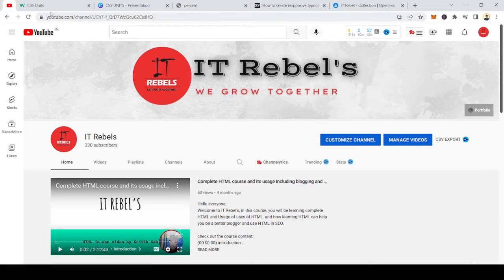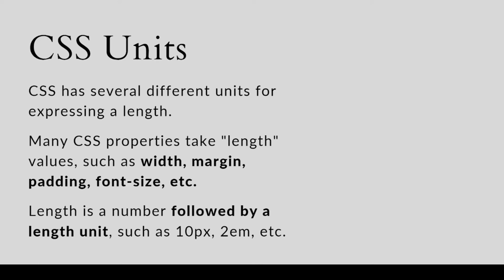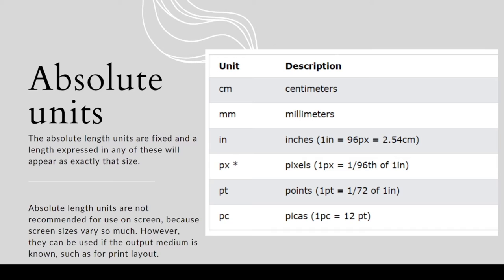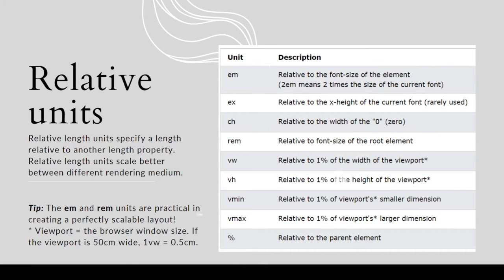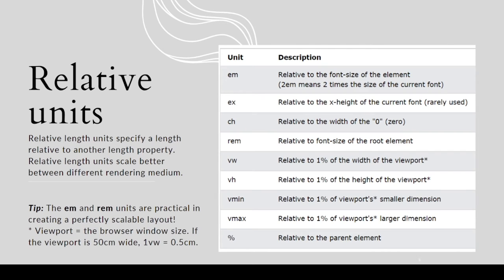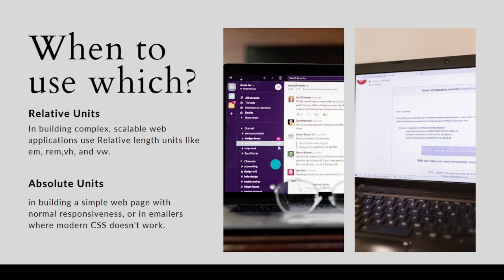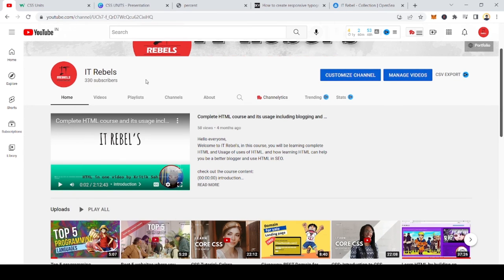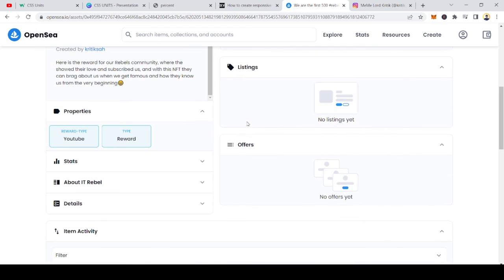Core CSS: CSS Units, Absolute unit(px, pt, cm, mm) vs Relative units (em, rem, vh, vw, %)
There are a ton of CSS units. Everything from the standard pixel and percentage units to the really weird inch and centimeter units. In this video I will be covering all of the important CSS units that you need to know. I will start by talking about pixels and percentages since they are the easiest units to understand. Then I will move onto talking about viewport units which are incredibly useful, before finally talking about the most confusing units, em and rem.

Table of content:
1. Absolute Lengths
2. Relative Lengths
3. Which one to use
4. Tip ad tricks.